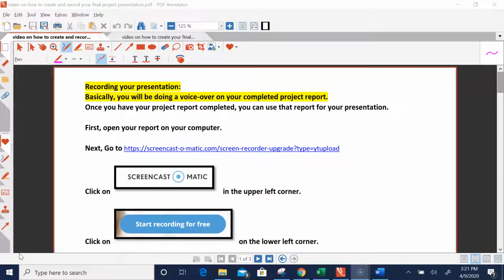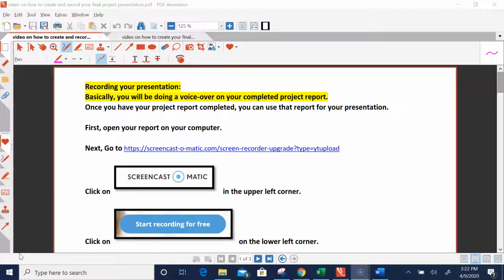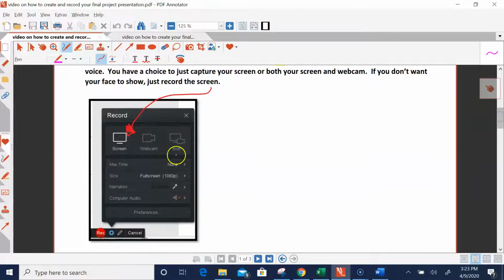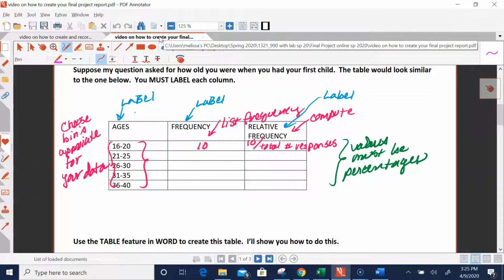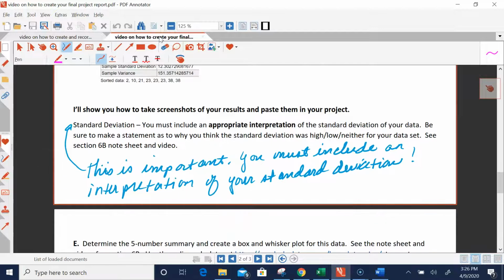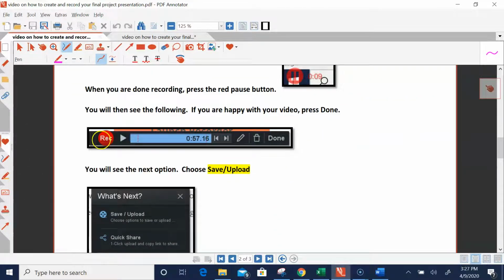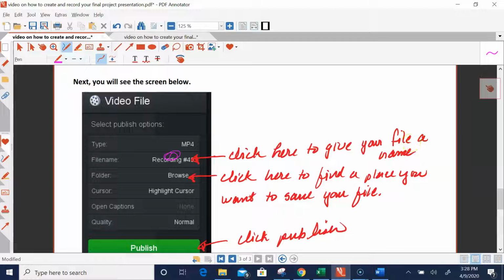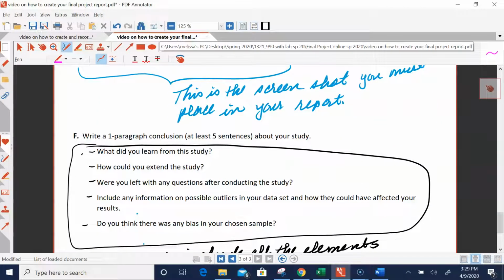video on how to create final project presentation